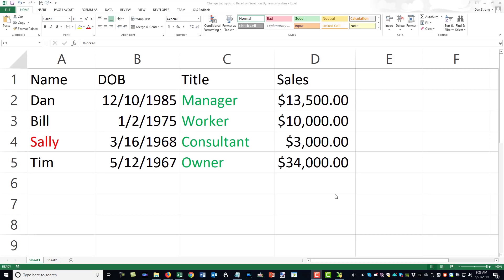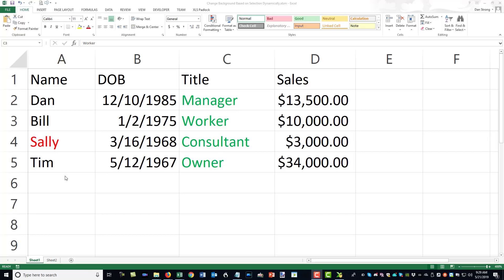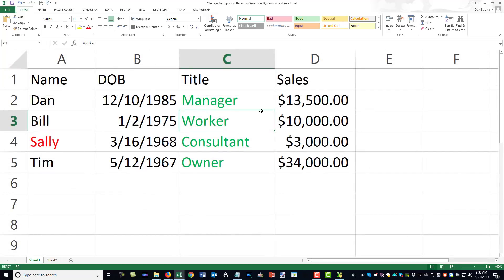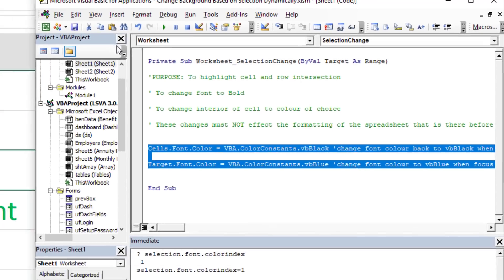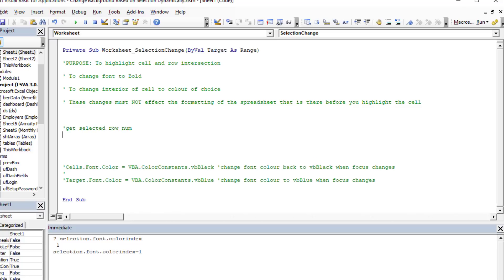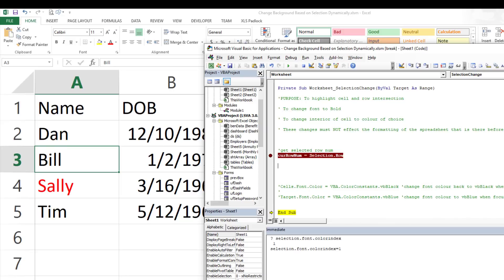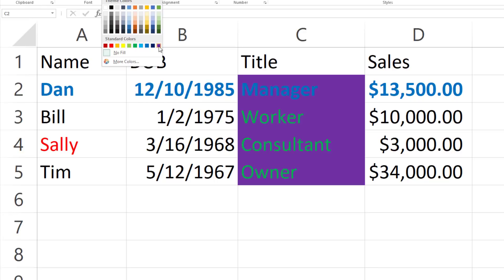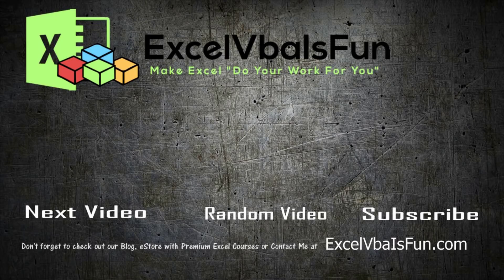Change Background Based on Selection Dynamically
In this video, we explore dynamically changing background color and making it bold, but when user clicks away, another row is highlighted and the regular colors and backgrounds are restored!